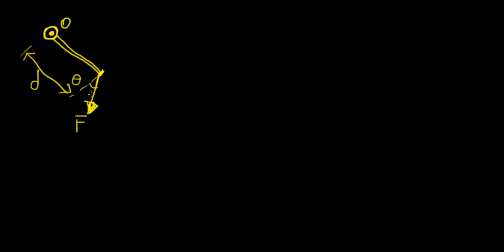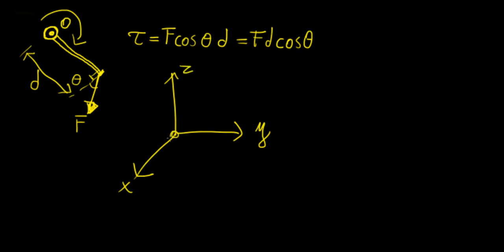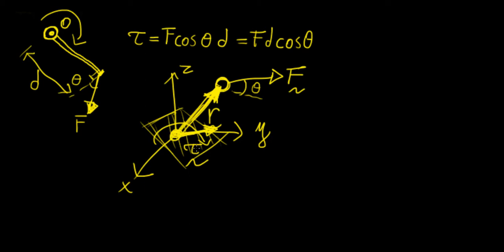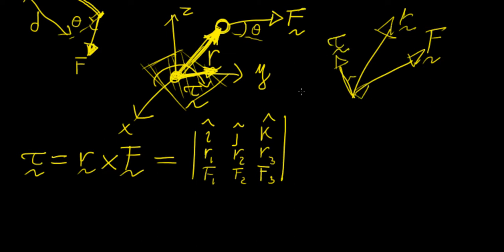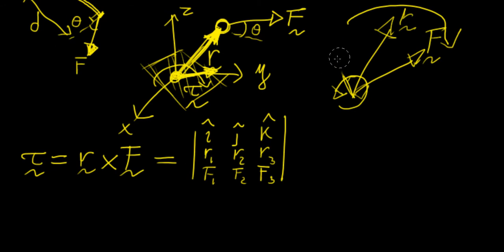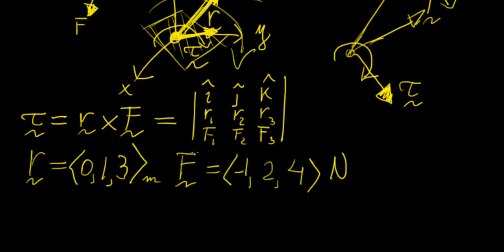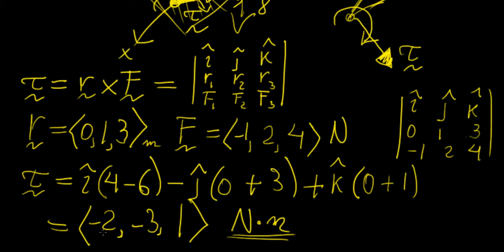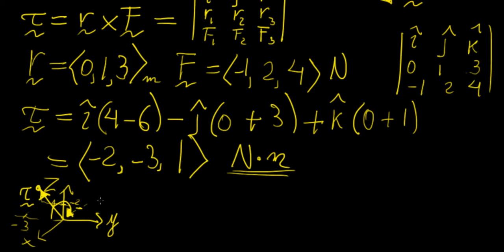Torque and cross product | Vector Algebra | LetThereBeMath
Applications of cross product to finding torque in 3 dimensions.